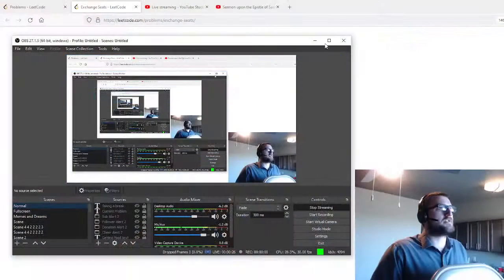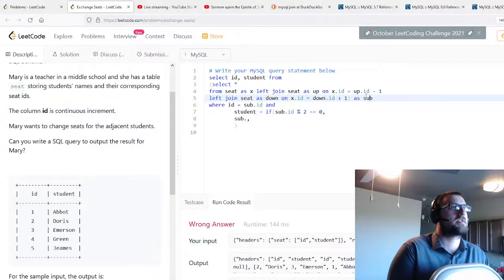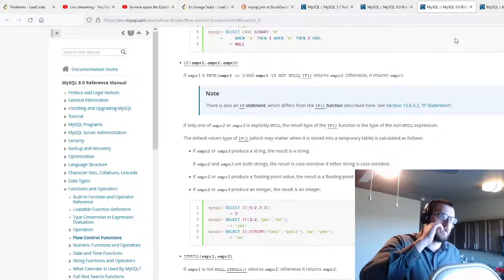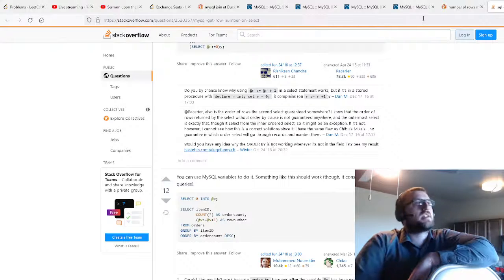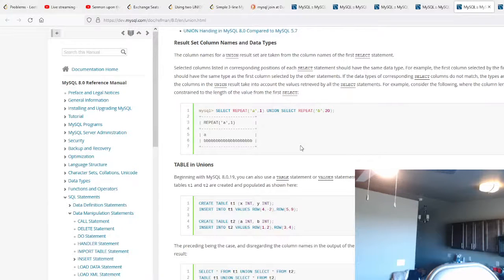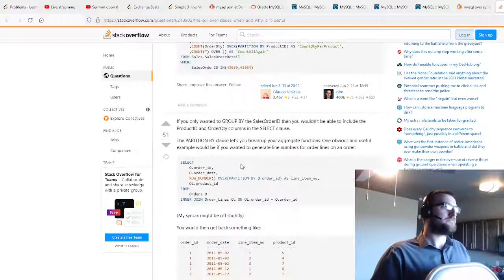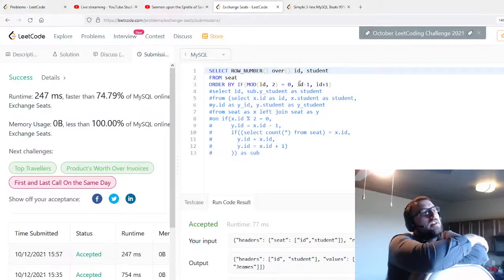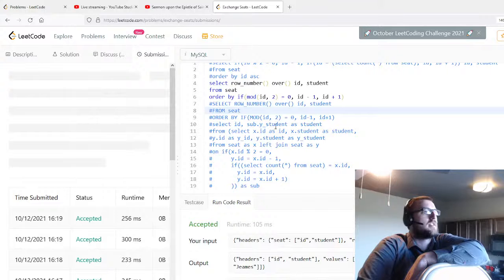Exchange Seats, Medium, MySQL, LeetCode